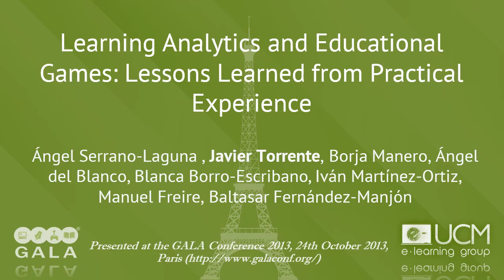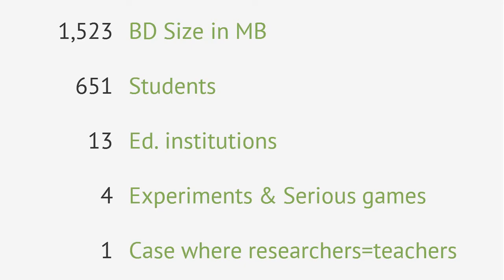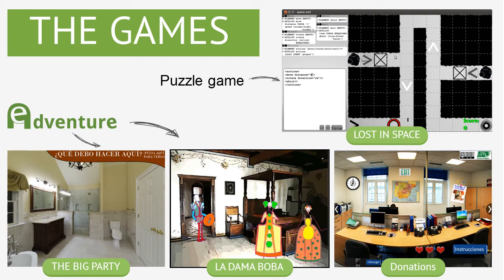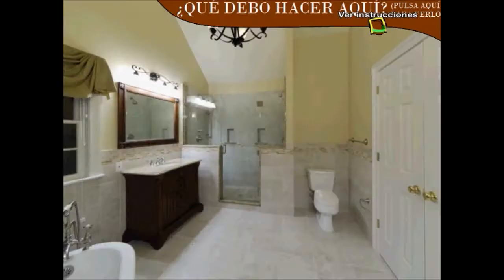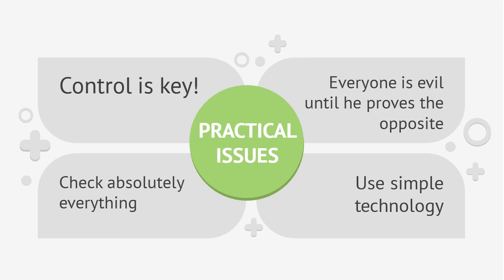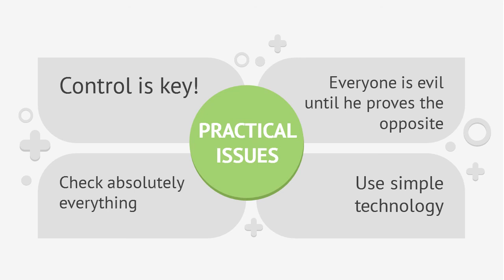Presentation on the experimental evaluation of Serious Games at the GALA Conf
This is the presentation by Javier Torrente at the GALA Conference 2013 on serious games, celebrated in Paris, France, on the 24th of October of 2013.